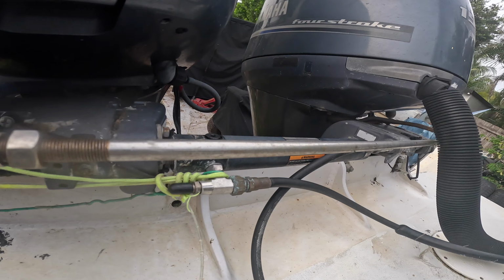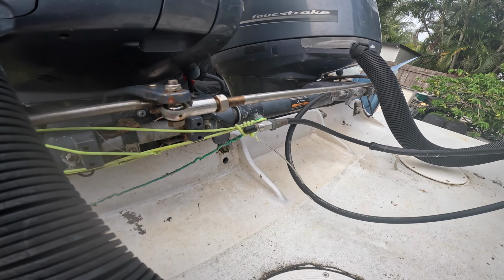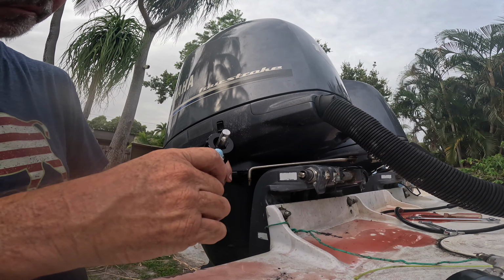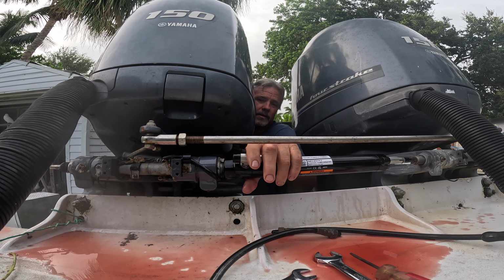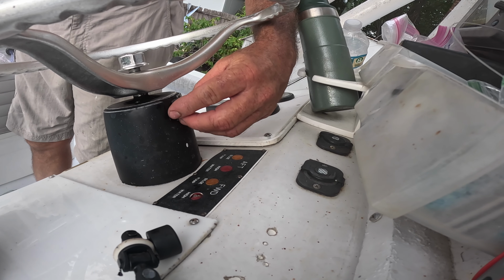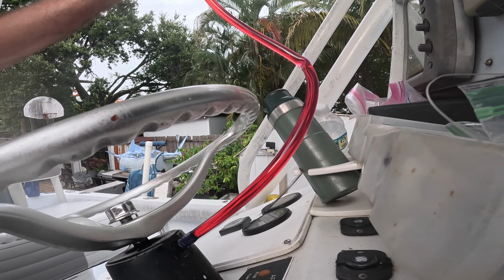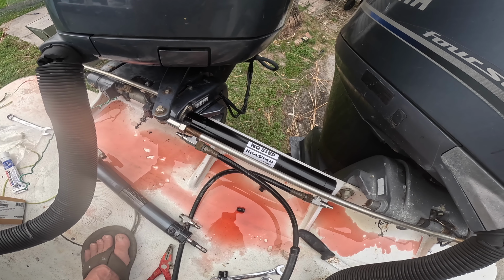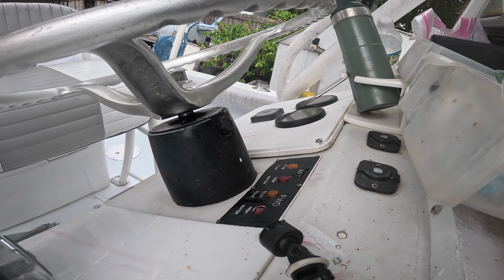Seastar hydraulic steering Bleed Helm Replace Cylinder hc5370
Replacing my hc5370 hydraulic steering cylinder and bleeding air at the helm. Easy Job took 30 minutes. Bought replacement cylinder on amazon. Automatic transmission fluid from auto parts store. Bleed the cylinder and the helm. Outboard motor setup. Side mount cylinder.Tools needed: 9/16 wrench and 5/8 wrench.